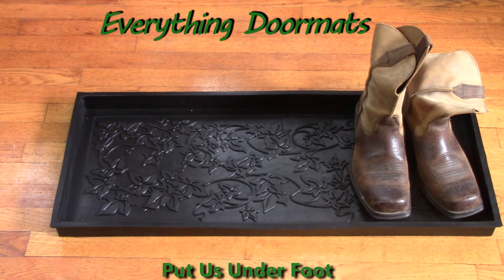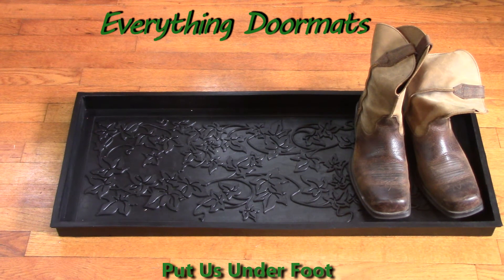Ivy Rubber Boot Tray 34 x 16 x 2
To help their customers even more William & Nicole have put together a series of short videos showing off the different features of their mats. This video shows a 2016 boot tray - Ivy Rubber Boot Tray.